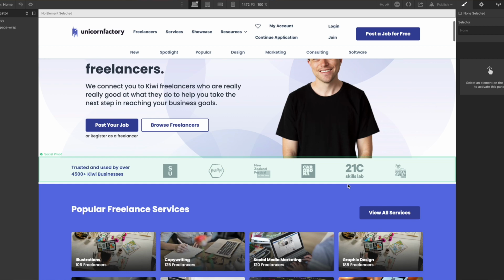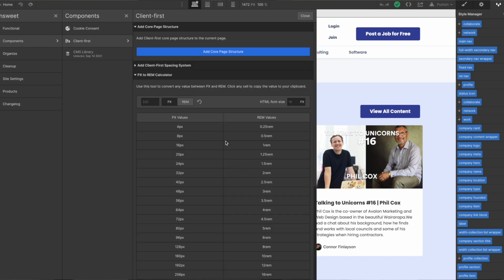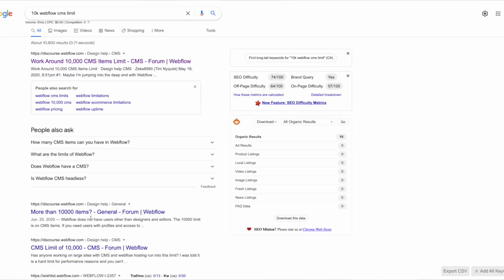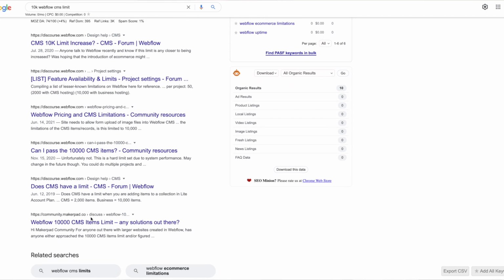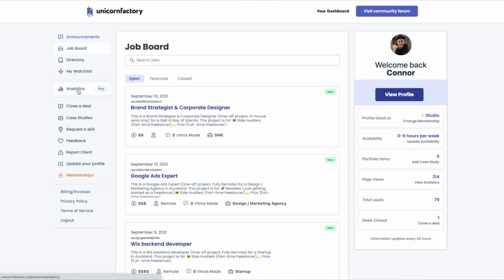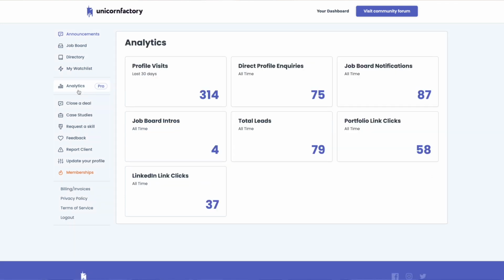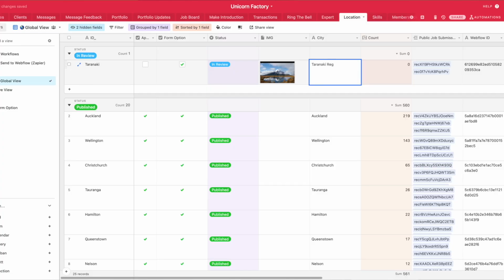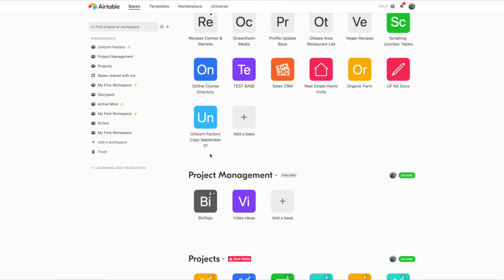How I work within the limitations of No Code tools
In today's video, I shared some of my learnings of working within the limitations of the No-Code tools that I used to build Unicorn Factory. I will be diving into specific challenges like the 10k CMS limit, multiple member types in Memberstack and heaps more.

TIMESTAMPS:
00:00 INTRO
02:10 #1 Webflow - Overriding classes
02:47 #2 Webflow - 10k CMS Limit
05:52 #3 Airtable - 50k records per base
07:18 #4 Breaking workflows in Parabola, Zapier and Integromat
09:41 #5 Memberstack - Two member types